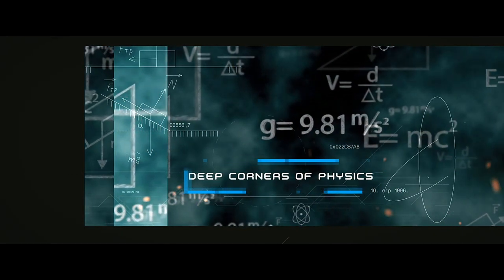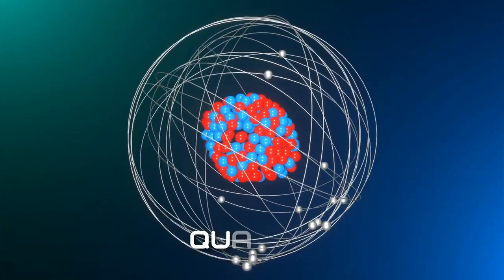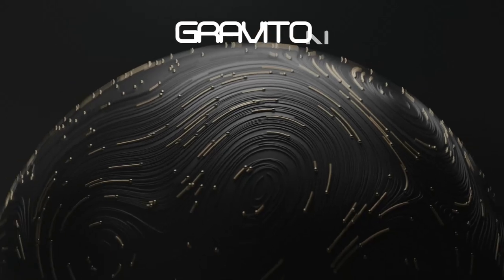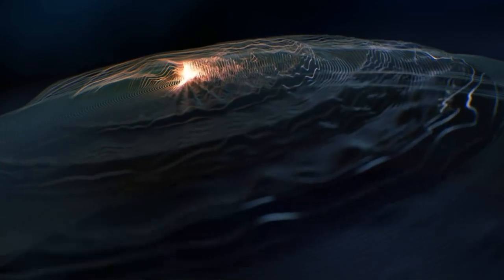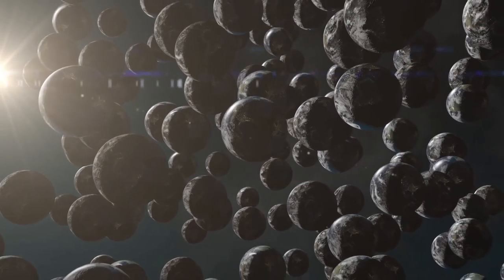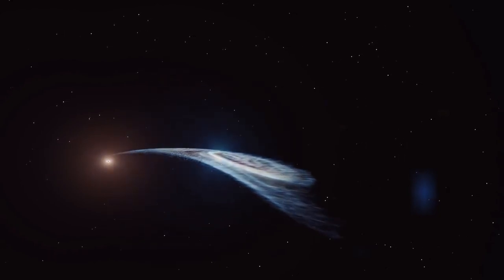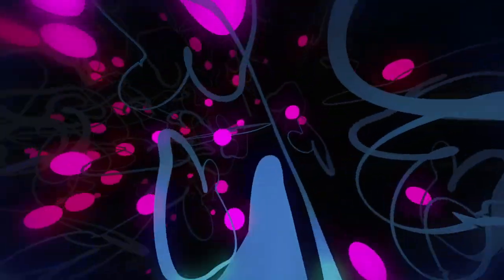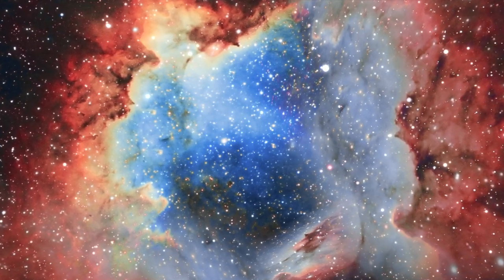The HIDDEN Truth About What The Universe ACTUALLY IS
The HIDDEN Truth About What The Universe ACTUALLY Is. Today we're going to look at some of the most mind-bending theories about the universe. Could String Theory finally be the Theory of Everything? *WATCH UNTIL THE END BEFORE THEY DELETE IT

0:00 Intro
0:25 STRING THEORY: The Theory of Everything
1:40 Is the Standard Model of Particle Physics WRONG?
2:56 How Many Dimensions Are There in the Universe?
4:09 BIG BANG Happened in Another Universe or Dimension?
5:00 The Universe Could Be One Massive Projection
5:44 Are Black Holes Really Portals to Another Universe?
7:05 BRANEWORLD THEORY: An Infinite Cycle of Creation and Destruction